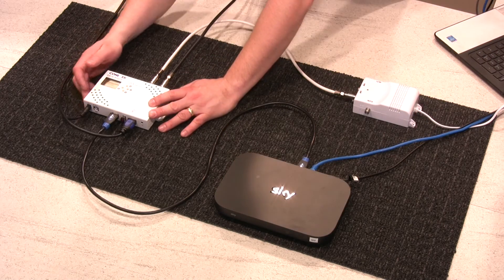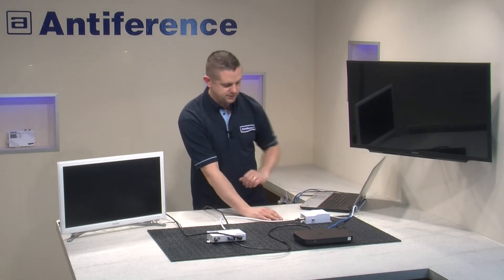DMHD01R with IR Control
A short video to show how to set up the IR control.  In this clip we have demonstrated the ability to control a SKYQ box via the modulator and via a distribution amp with magic eyes.